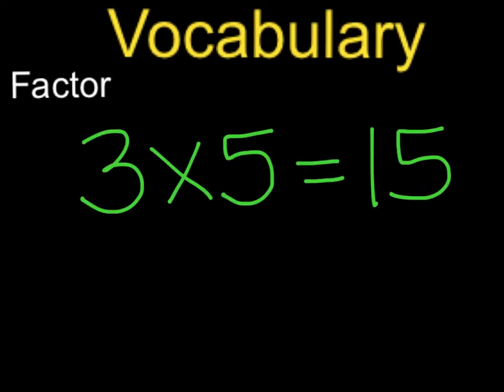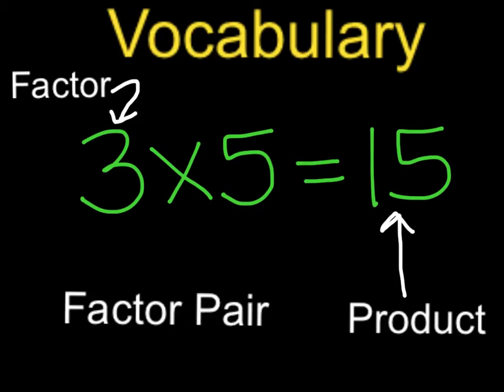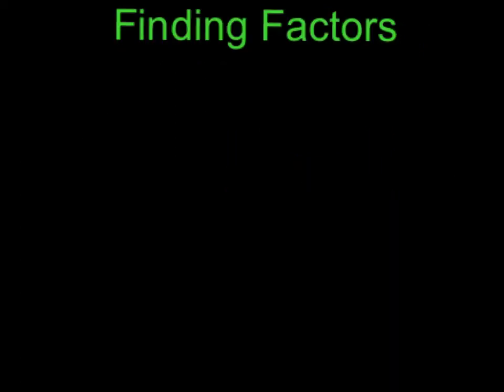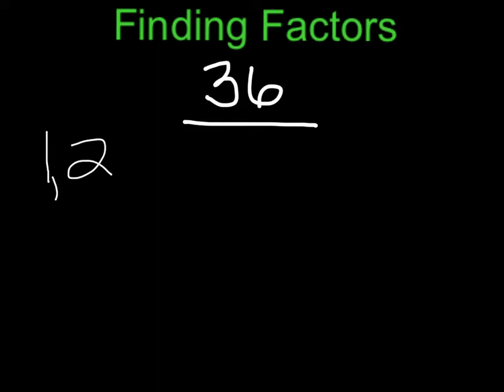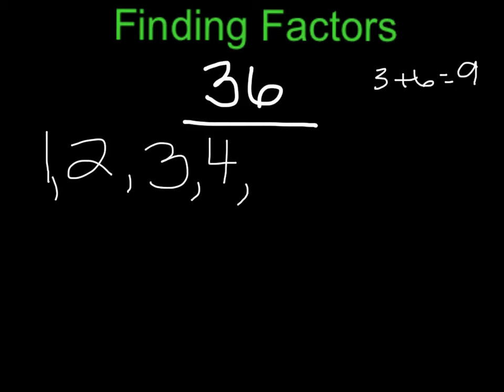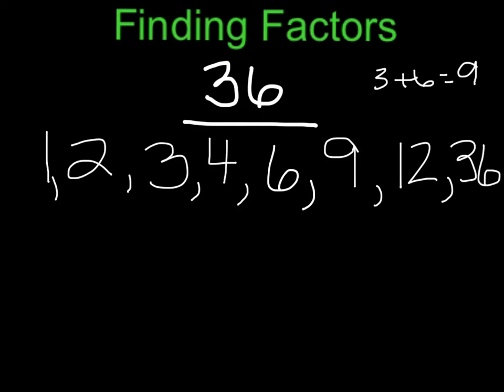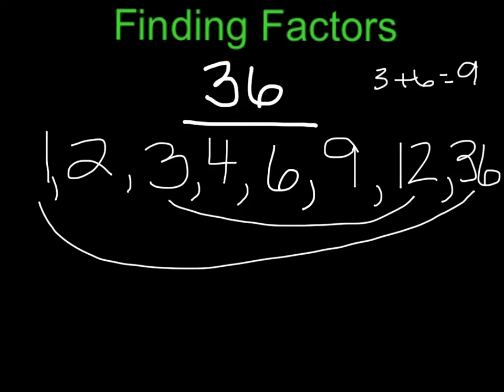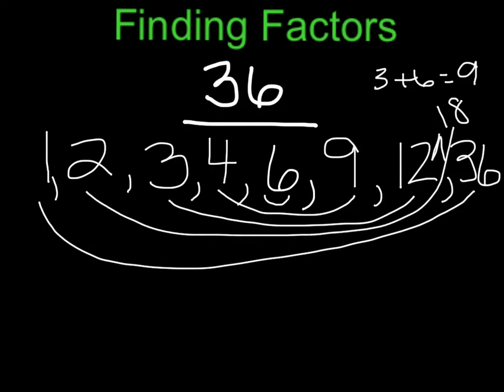Factors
EDM 1.3